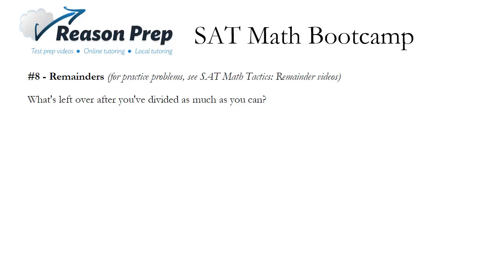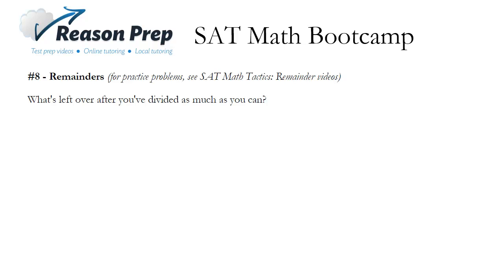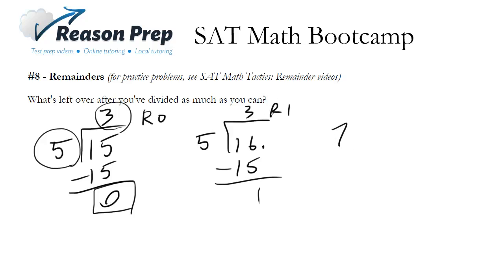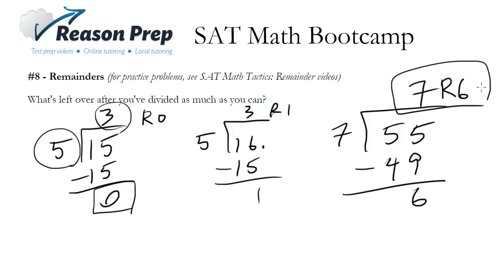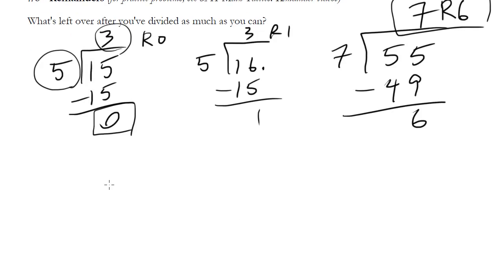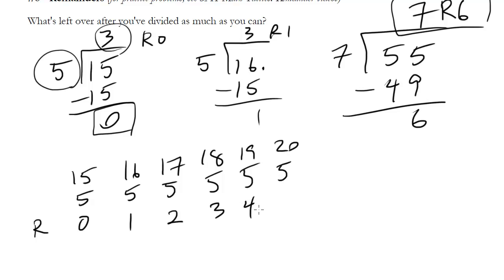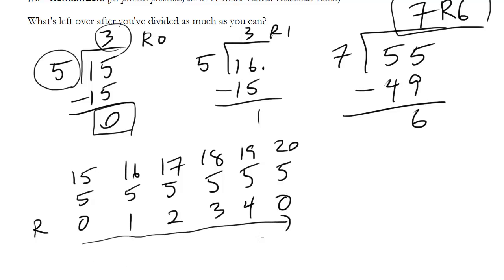#8 - Remainders, SAT Math Bootcamp